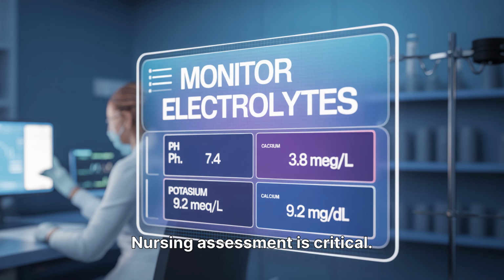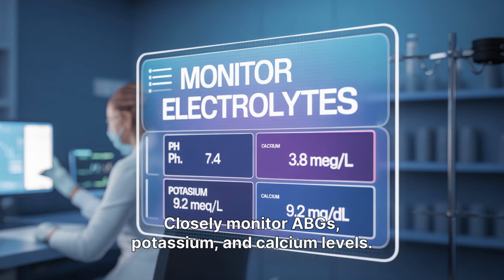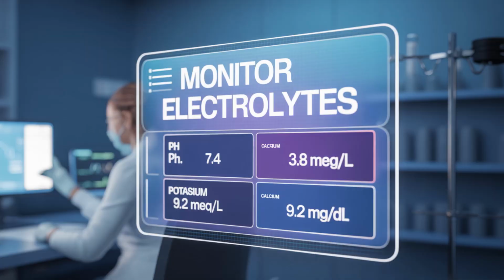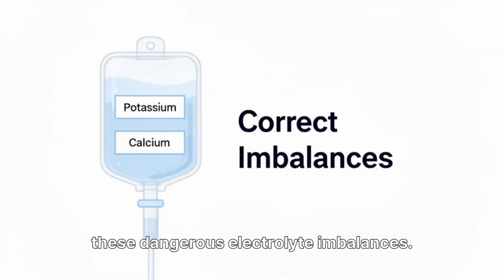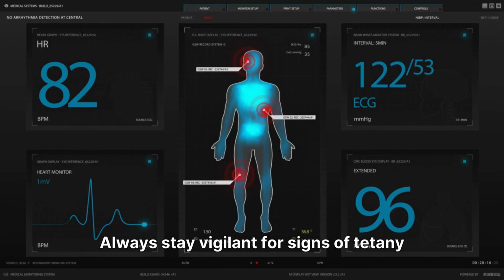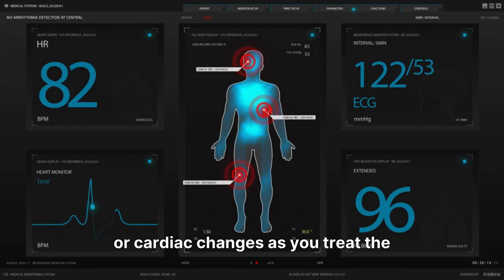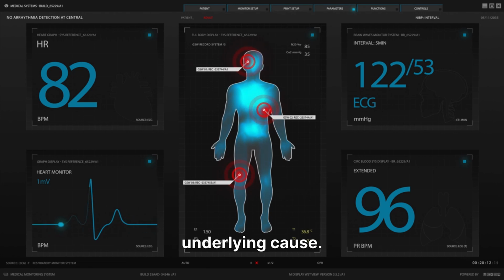Mastering Metabolic Acidosis & Alkalosis#nclexprep#nursingstudents#nursingeducation#nursingtips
Acid–base balance is essential for maintaining normal body function. This quick guide explains the basics of pH, PaCO₂, and HCO₃⁻, along with how to identify respiratory and metabolic acidosis and alkalosis.
Learn an easy step-by-step method to interpret ABG (Arterial Blood Gas) values and understand how the body compensates to restore balance. Perfect for nursing students, NCLEX preparation, and clinical practice.
Save this for quick revision during your shift or exams!